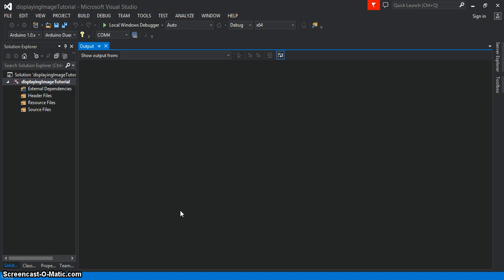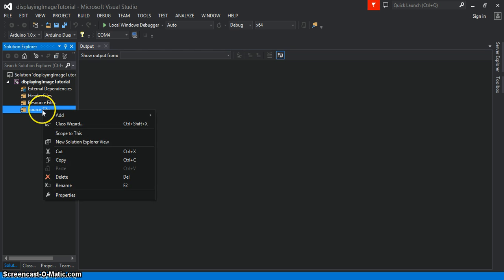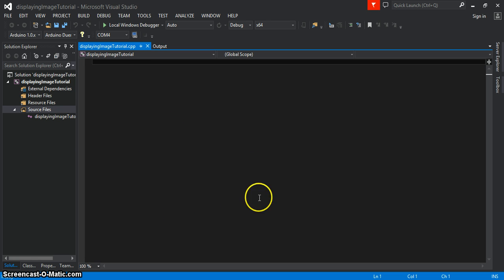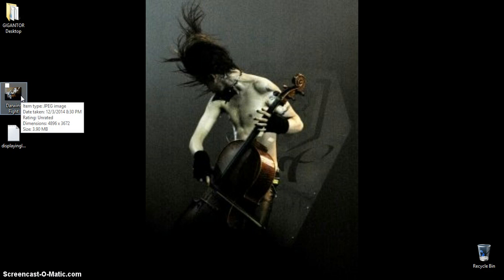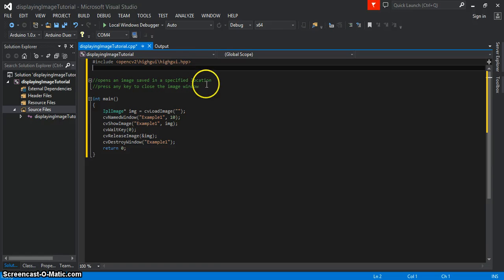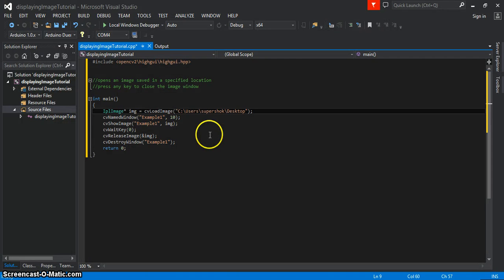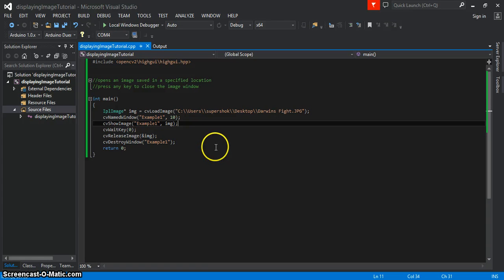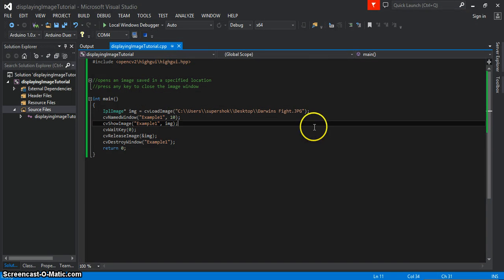Opening an Image with Visual Studio 2013 and OpenCV 2.4.10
Open an image using OpenCV 2.4.10 and Visual Studio 2013.